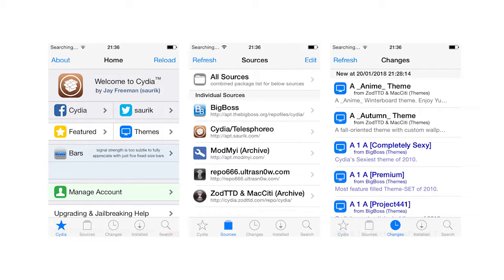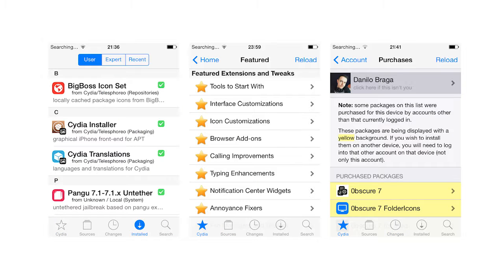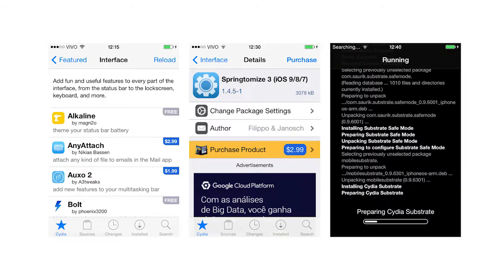Hacker Design: Graphical User Interface Customization on iOS Mobile Devices by Jailbreaking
The graphical user interface (GUI) is one of the reasons personal computers have became popular since the late 1990s. However, the history of GUI customization isn't very consistent. Depending on the system, customization options vary from developers leaving only the accent system color choice in the hands of users to supporting full theming of an operating system interface. In the Macintosh, little to no customizations were permitted by default. That resistance from Apple didn't stop a community of hackers and modders to design, develop, and distribute customization tweaks since the early versions of the system. With the iPhone, the lack of control of the appearance of the most intimate object in our lives, the smartphone, provoked an ever-growing community of hackers eager to break barriers to obtain control over how our phones look and feel on the software side. Our paper shows the link among the hacker culture of exploration and stretching computer system capabilities, the ethics of distribution, and device ownership to the graphical user interface customizations found on the jailbreak community. Analysing some of the key tweaks available, we develope a prototype with the objective of designing an iOS GUI alternative using only tweaks and tools found on the jailbreak forums and blogs to provoke some questions, such as how far can we customize an iOS device interface? How does that connect to the hacker culture? In which ways do modders provide tools for the user adapt an generic GUI to his needs and lifestyle?